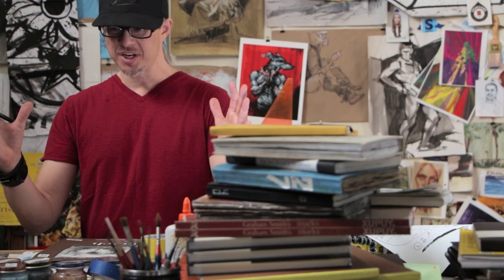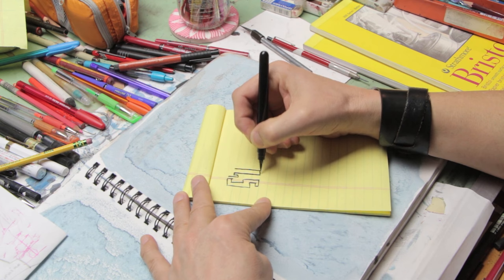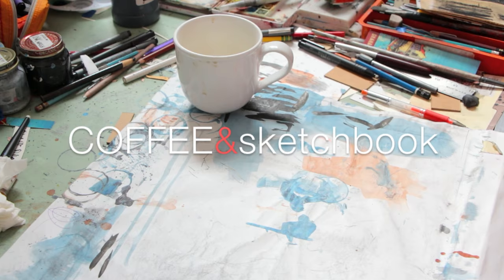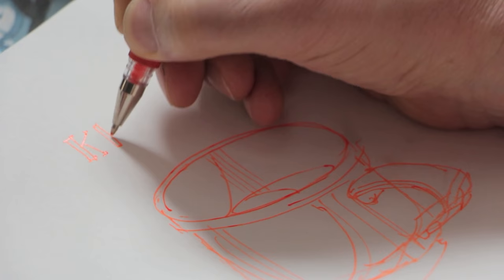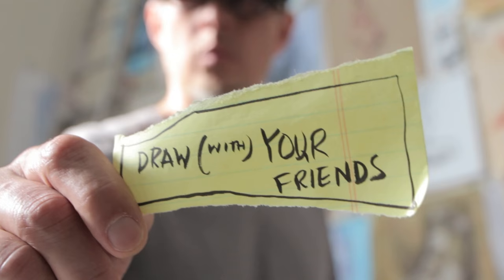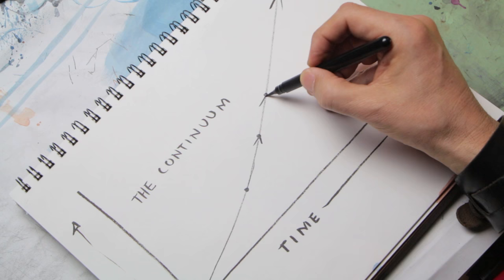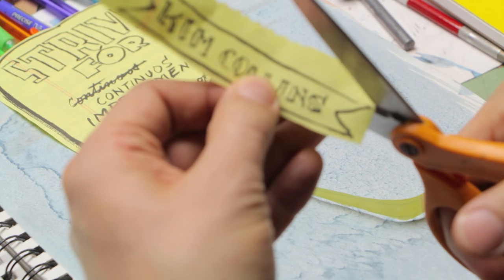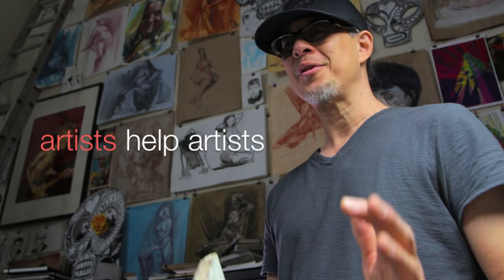Sketchbook Fury with Graham Smith - Lesson 2 - Overcome Fear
SKETCHBOOK FURY - THE ART NINJA'S GUIDEBOOK - LESSON 2 OF 4

Your sketchbook is your training ground where you practice your moves - your idea garden.

Come along with us as Graham Smith shows you how to plant your ideas in your idea garden and let them grow.

He'll show you how to experiment, practice, record ideas and develop them. It's your rules & your ideas. You don't need to show anyone.

LESSON 2 of 4 - OVERCOME FEAR:
We'll look at how to overcome creative blocks AKA perfection paralysis or white page fever.

One of the biggest fears is not knowing what to draw. In this Graham gives a list of advice on what you could draw (people on the train, every fruit you ever ate, expressions your pet makes, etc). In general, DRAW THE WORLD AROUND YOU. The more you dive in and draw a subject, the more you understand it, and the less you fear about it.

Don't let perfection paralysis get you. Not everything needs to be perfect. Just start, keep practicing, draw something every day, and your drawings will vastly improve.

STRIVE FOR CONTINUAL IMPROVEMENT, NOT PERFECTION.